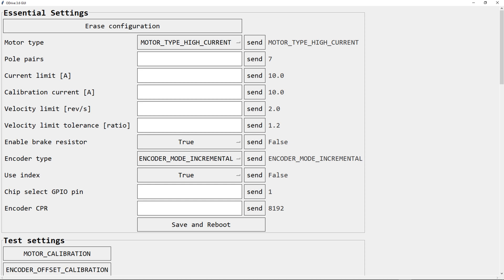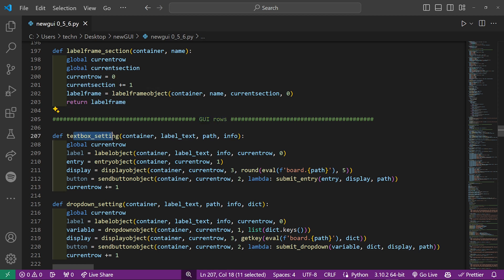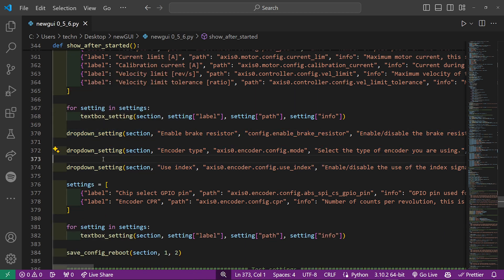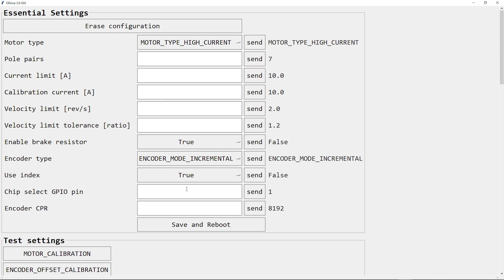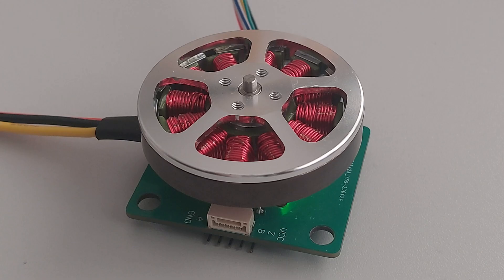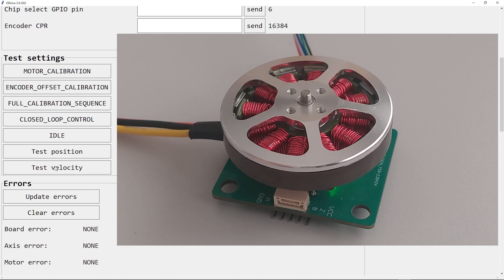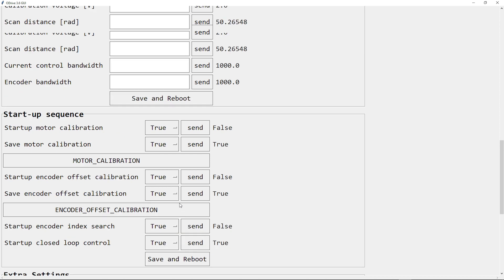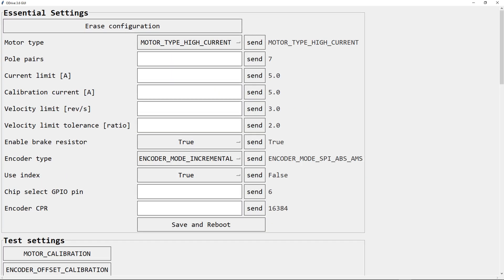ODrive V3 Python GUI 💻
I created a customizable GUI in Python for ODrive V3 and other compatible boards.

Chapters:
00:00 Intro
00:12 Code
01:30 Demo
04:28 Outro